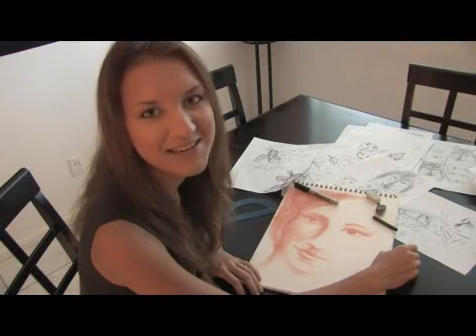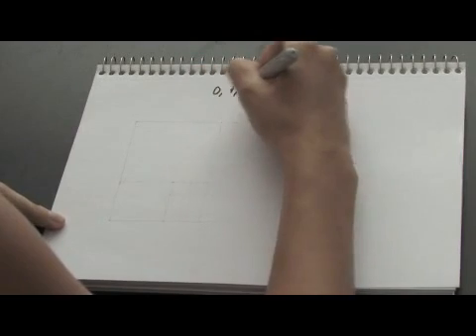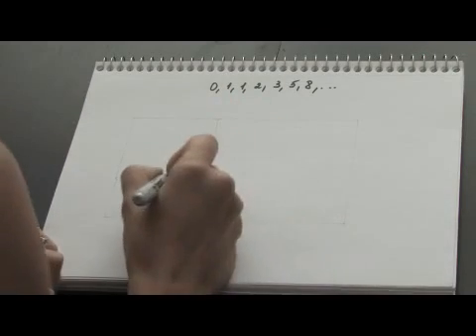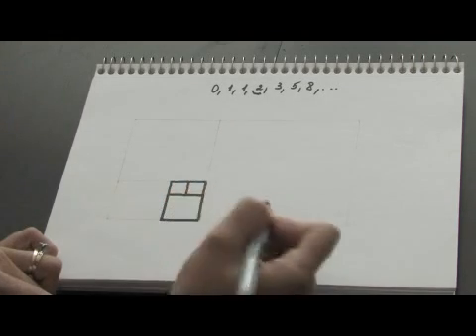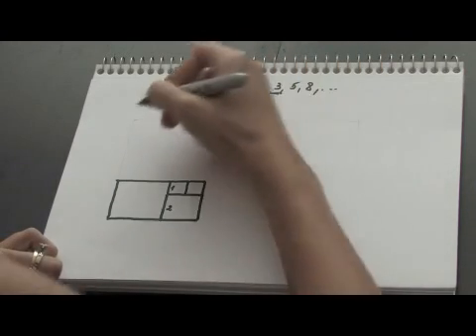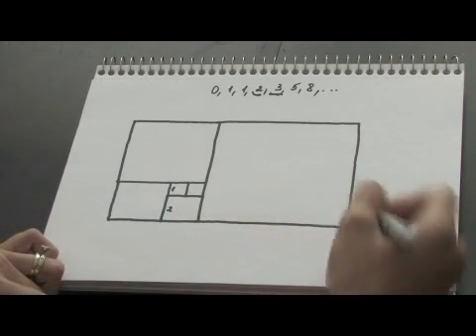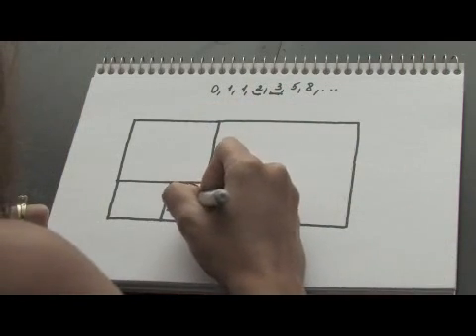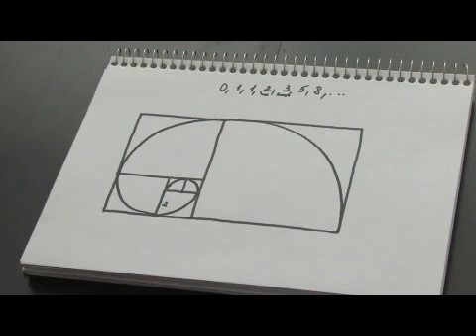How to Draw a Fibonacci Spiral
How to Draw a Fibonacci Spiral. Part of the series: How to Draw. A Fibonacci spiral can be drawn by mapping out squares equal to the digits in Fibonacci's code. Draw out each square before connecting the corners in a spiral pattern with a demonstration from an experienced artist in this free video on drawing.